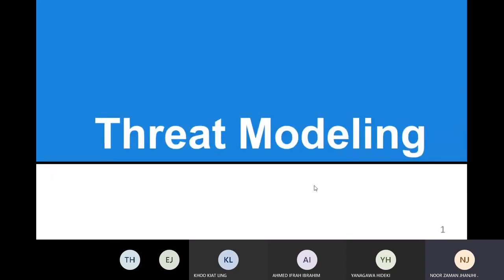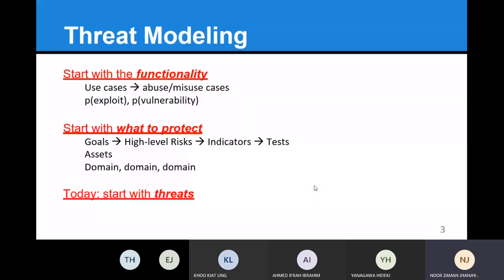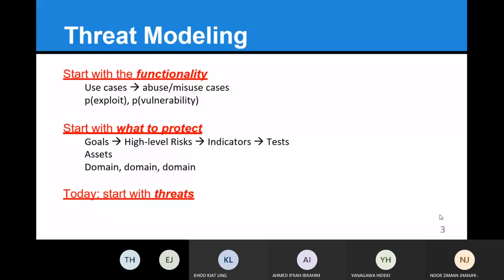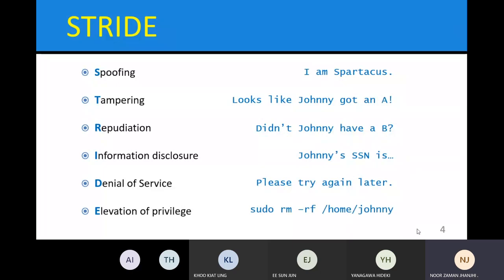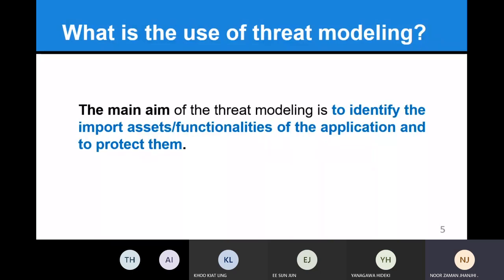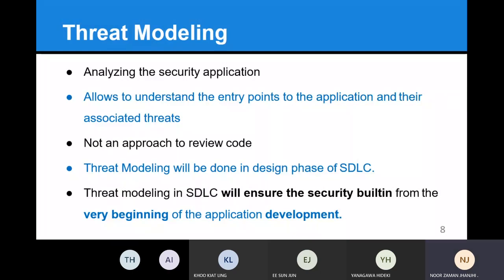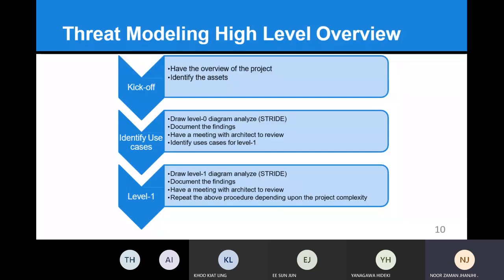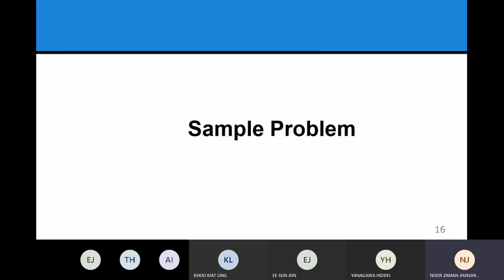Secure Software System_Week 03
Secure Software Systems Series during Covid-19.
Take care of your self. Learn from home.